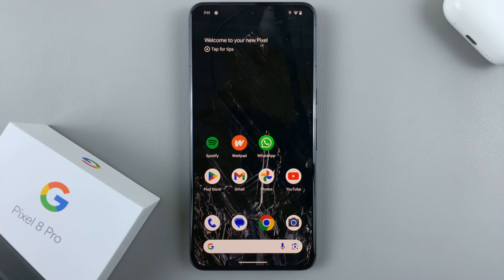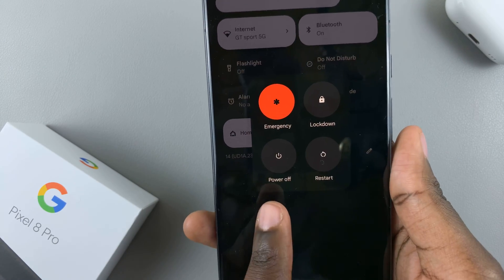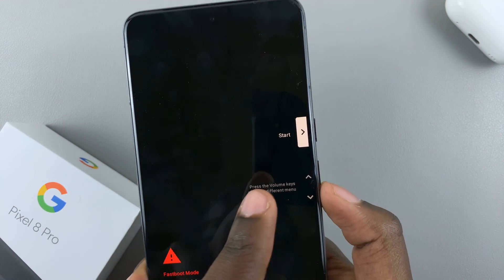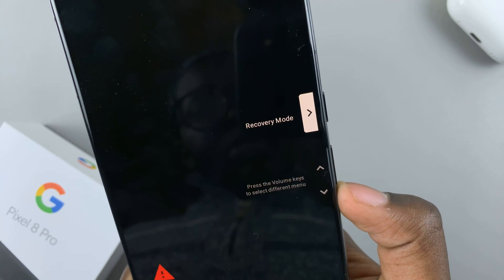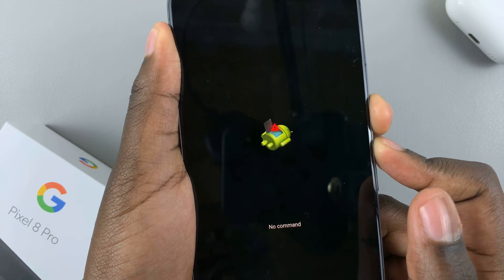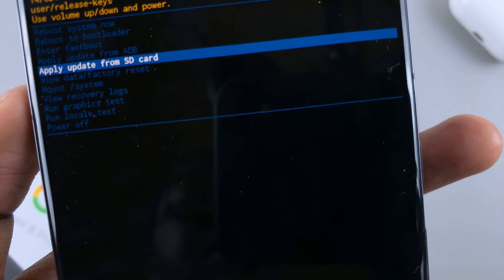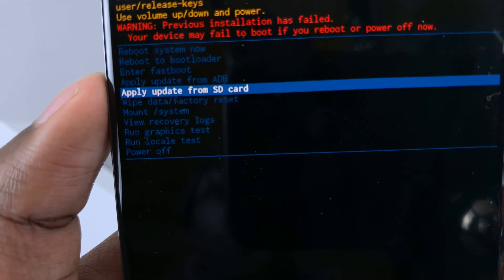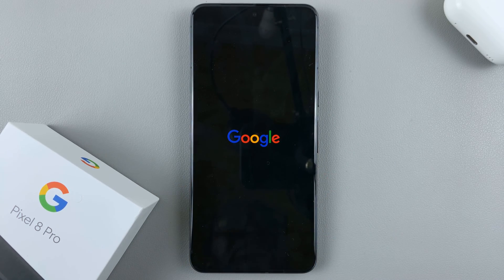How To Enter & Exit Recovery Mode On Google Pixel 8 / 8 Pro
Learn how to enter and exit recovery mode on the Google Pixel 8 and 8 Pro.

Recovery mode is a valuable tool for troubleshooting and maintaining your Google Pixel 8 or 8 Pro smartphone. It allows you to perform various system-related tasks like performing a factory reset, updating firmware, and debugging issues that can't be resolved in normal operating mode.

In this tutorial video, we will guide you through the process of how to enter and exit recovery mode on your Google Pixel 8 or 8 Pro.

How To Enter Recovery Mode Google Pixel 8
- Before entering recovery mode, make sure your device is powered off. You can do this by pressing and holding the power button until the power menu appears on your screen. Then, tap the "Power off" option to shut down your phone.

- Press and hold the Volume Down button and the Power button simultaneously. Keep holding both buttons until you see some information on the screen. Use the volume buttons to navigate the menu until you find the Recovery Mode option.

- Press the side key to access the recovery mode. Once you're in recovery mode, you'll see a menu with several options. To navigate through this menu, use the Volume Up and Volume Down buttons to scroll up and down, and the Power button to select an option.

Google Pixel 8 Pro:

Cell Phone Tripod Adapter